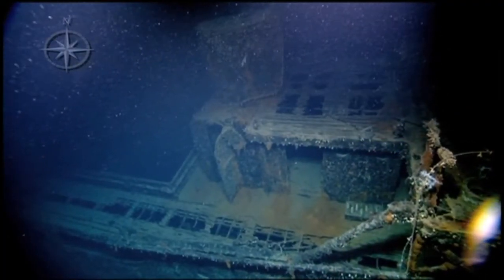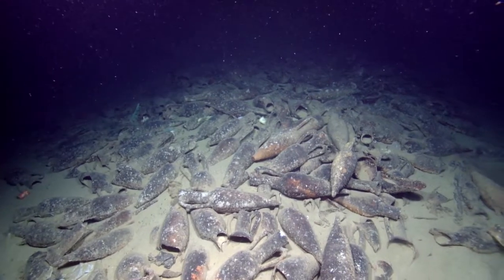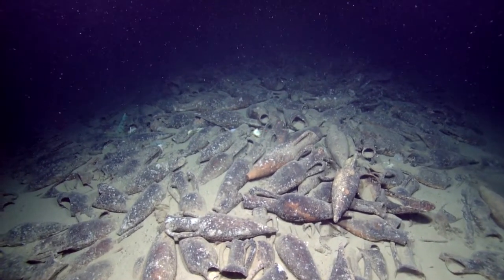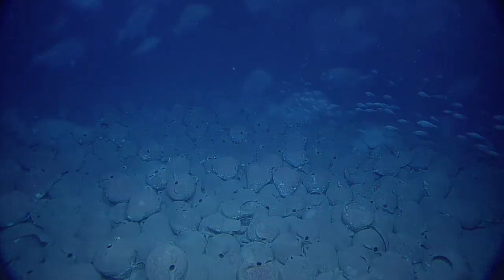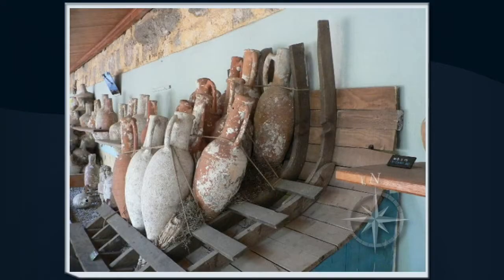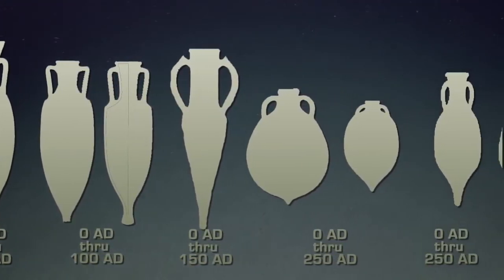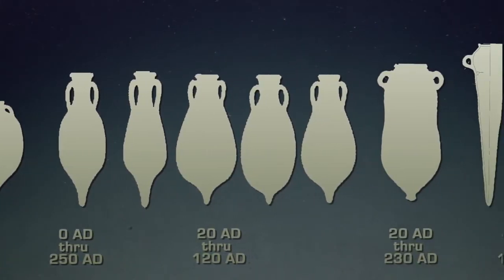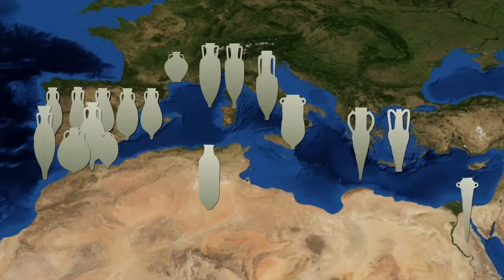BEHIND THE SCIENCE 2012 | Dating Shipwrecks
Explore the science behind dating shipwrecks: learn how archeologists use clay jugs called amphorae, the shipping containers of their day, to date shipwrecks.